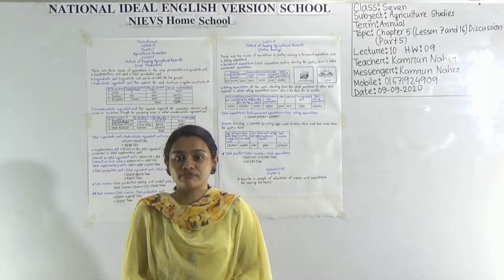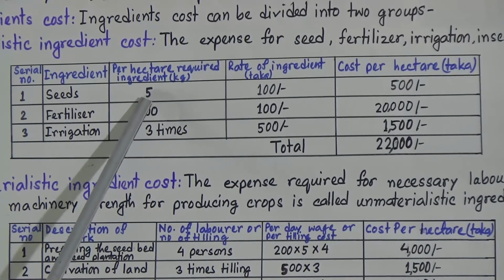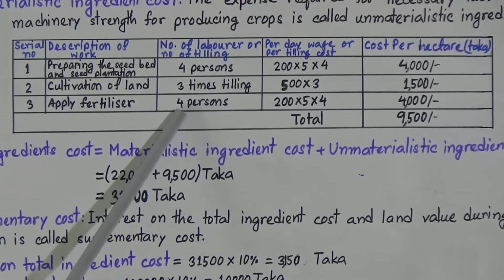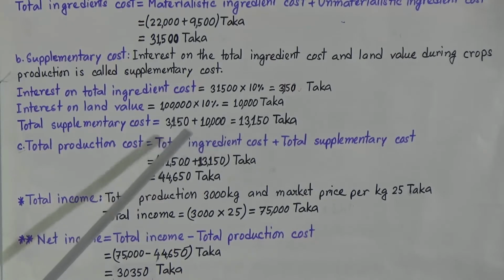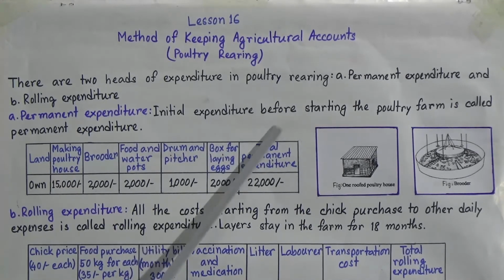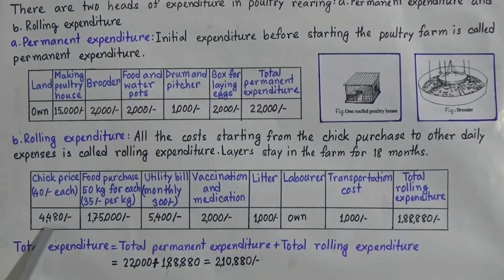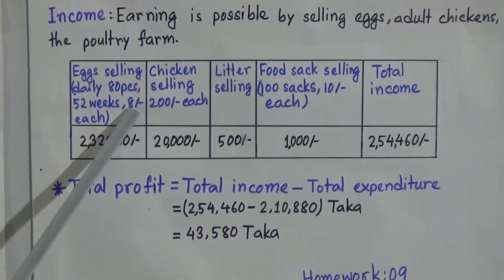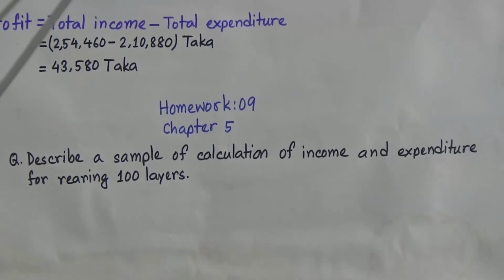Class: Seven, Subject: Agriculture Studies (Lecture: 10, H.W: 9), Topic: Ch- 5 (L- 7 & 16)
Annual Term
Class: Seven
Subject: Agriculture Studies (Lecture: 10, H.W: 9)
Topic: Ch- 5 (L- 7 & 16) Discussions (Part-5)